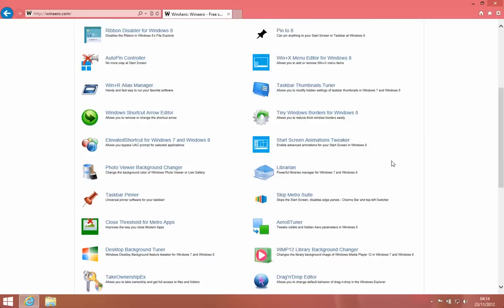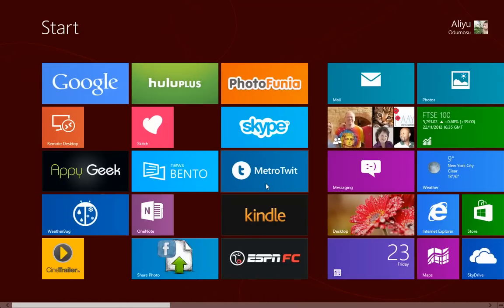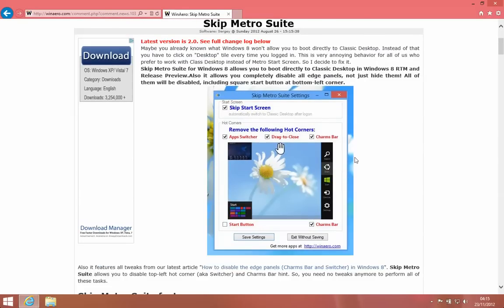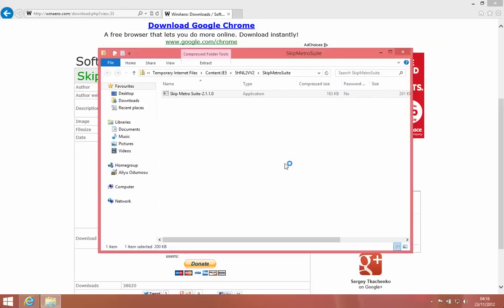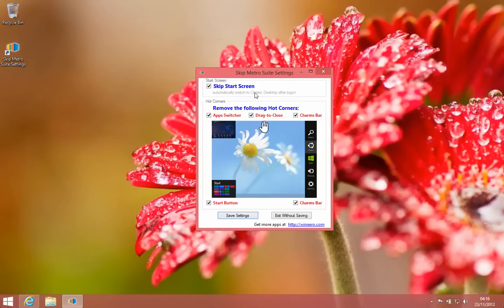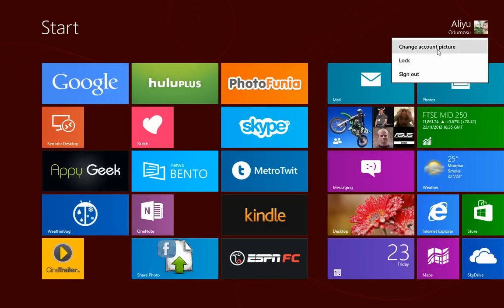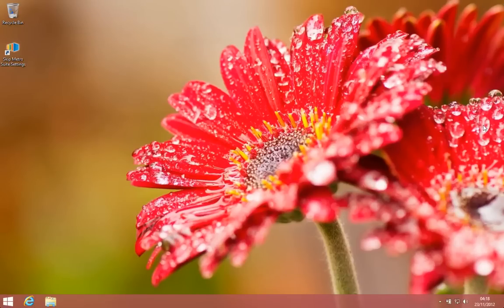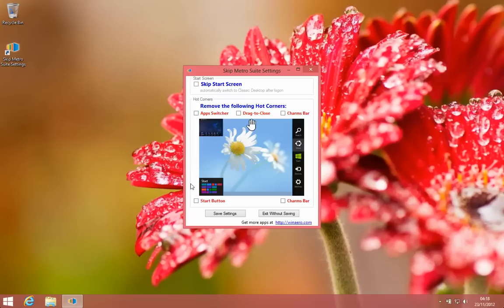100 Windows 8 Tips and Tricks - 70 - Skip Metro Suite Disables Hot Corners Direct Desktop Login.mp4